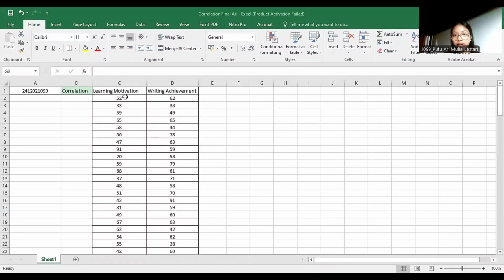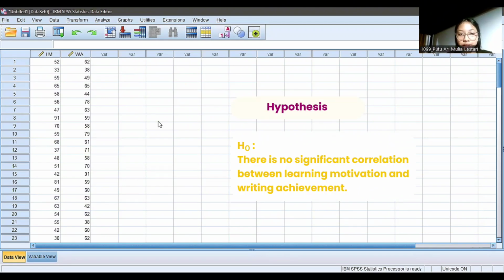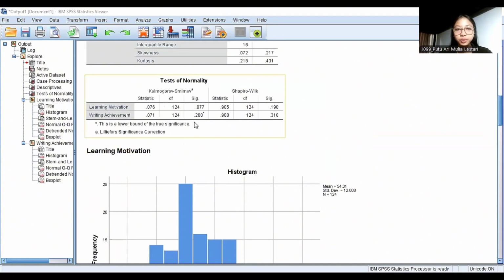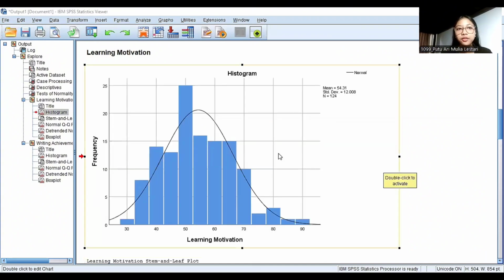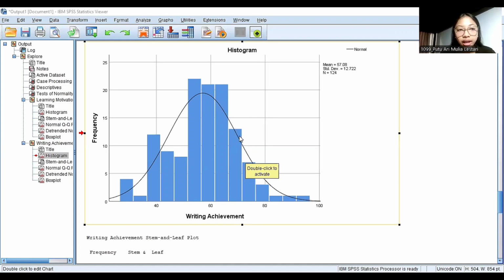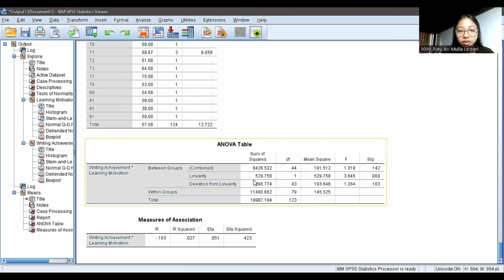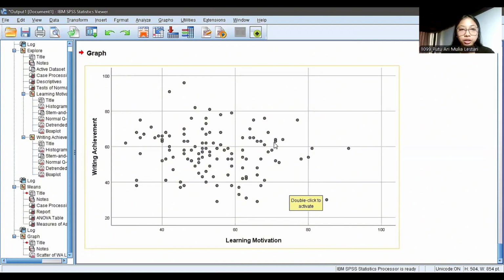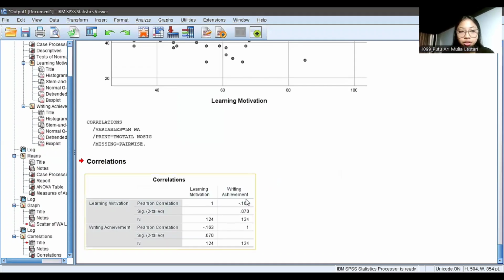Learning Motivation vs Writing Achievement | SPSS Correlation Analysis Explained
Name : Putu Ari Mulia Lestari
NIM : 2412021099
Class : PBI 2A Denpasar